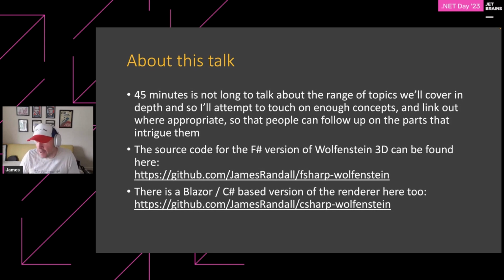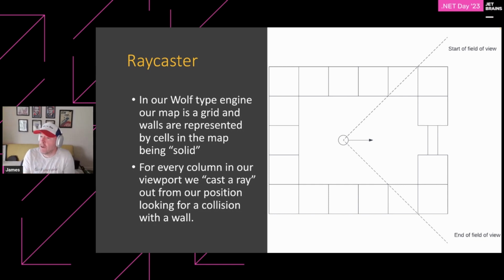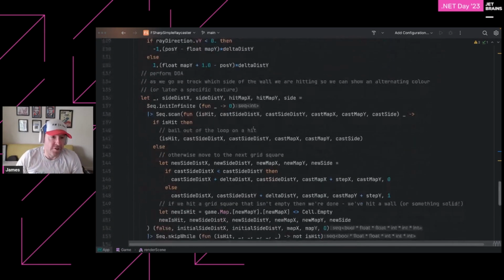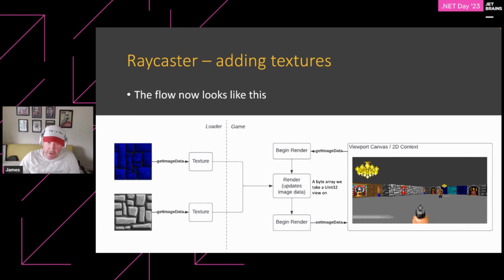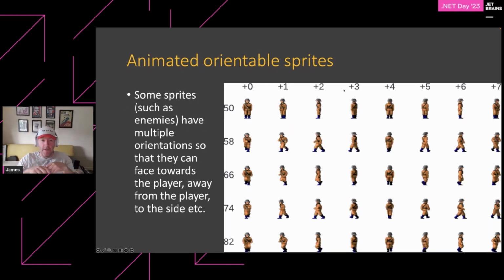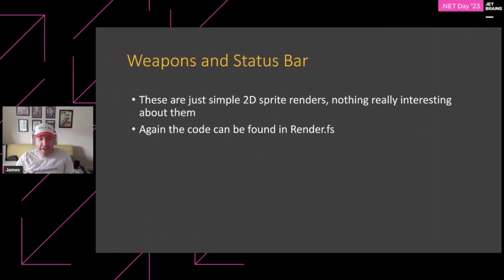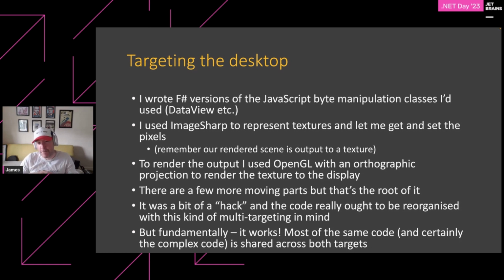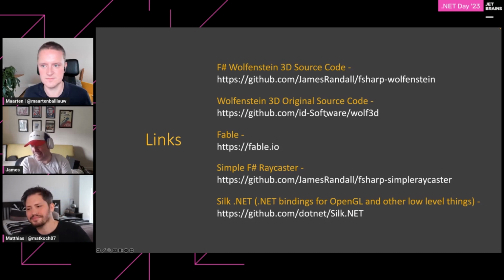Recreating Wolfenstein 3D in F# by James Randall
This talk was part of the JetBrains .NET Day Online '23 conference

Description: How to recreate a classic ’90s game using .NET and F# using the same techniques (an actual rasterized ray caster – it's all pixels!) to run natively in both the desktop and the browser.

Speaker: James Randall, CTO at Blackdot Solutions, loves bikes, his dog, and doing fun things with code. By day, James is an engineering manager who creates OSInt software using .NET, TypeScript, and the cloud. By night, he enjoys sinking himself into personal coding projects and creating fun interactive things.